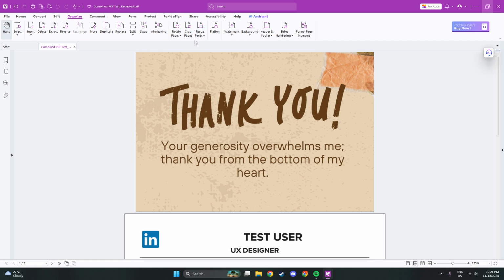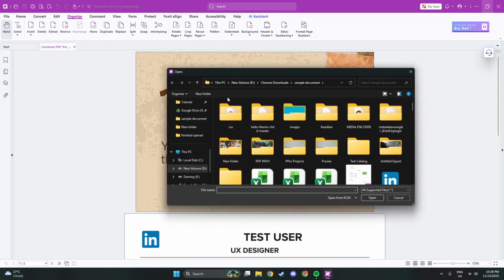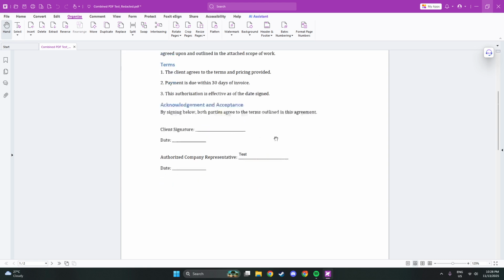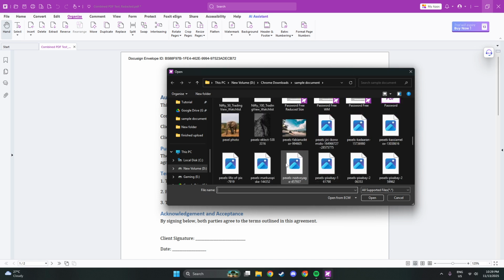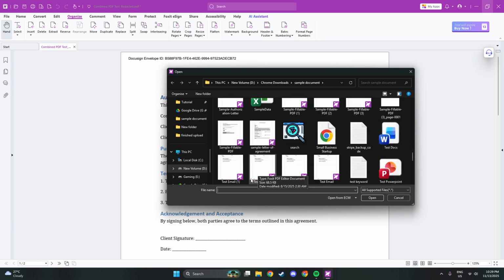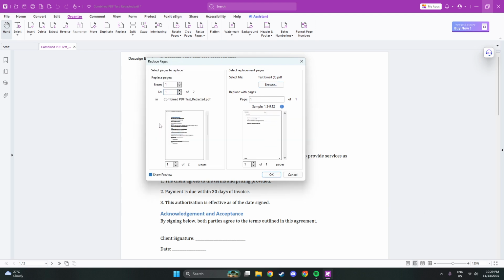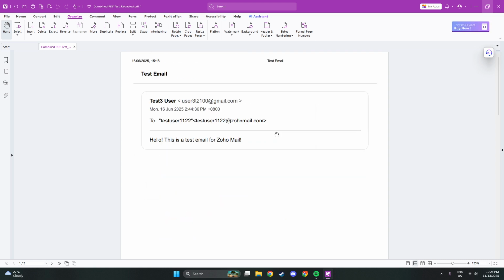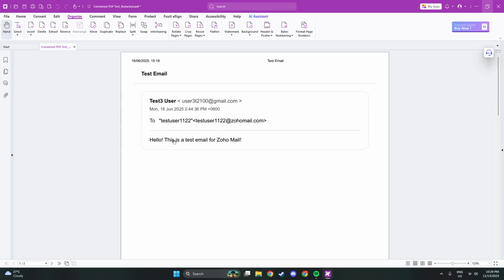How to Replace a Page in Foxit [2026 Full Guide]